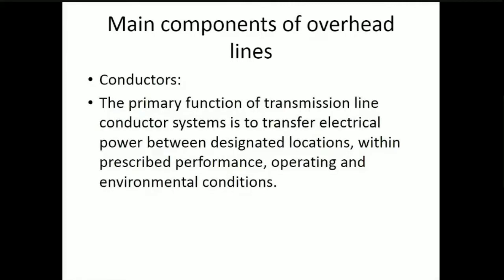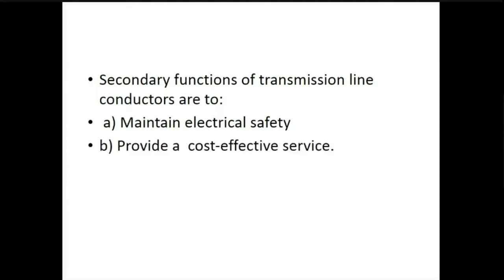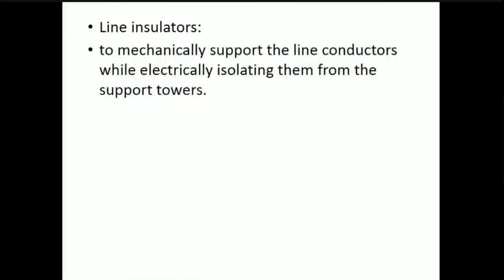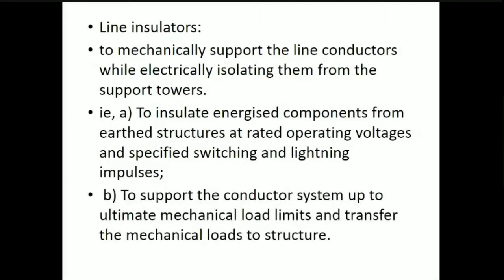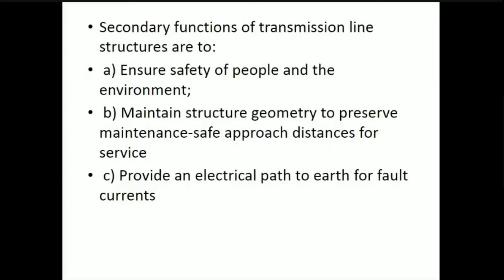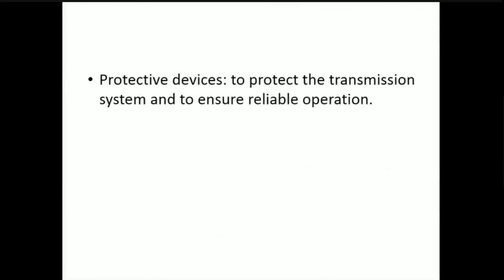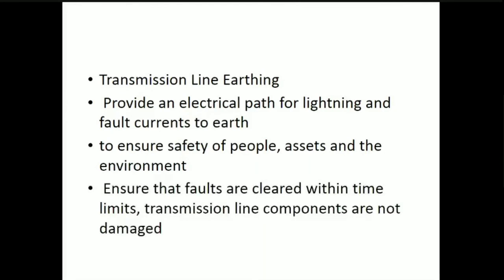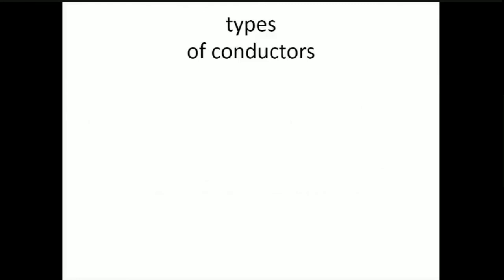KTU S3M3CH MINOR MODULE3 MAIN PARTS OF OH TRANSMISSION SYSTEM